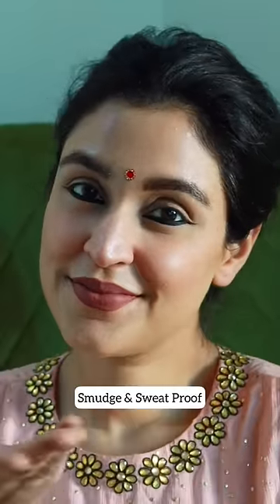How to make your Kajal Smudge Proof!